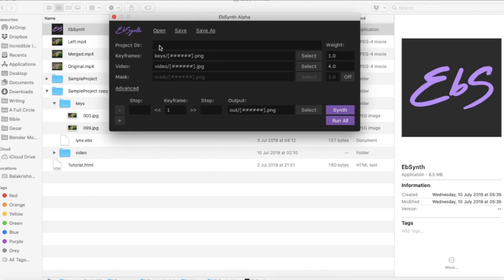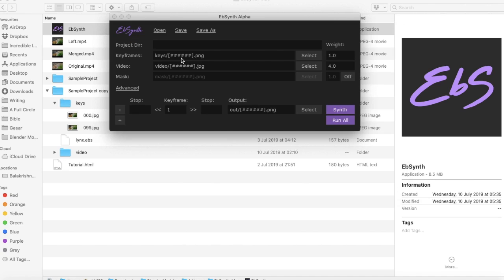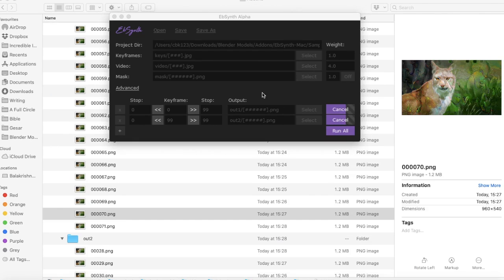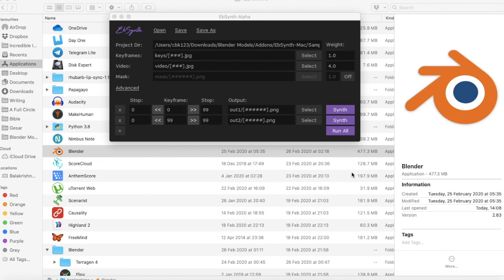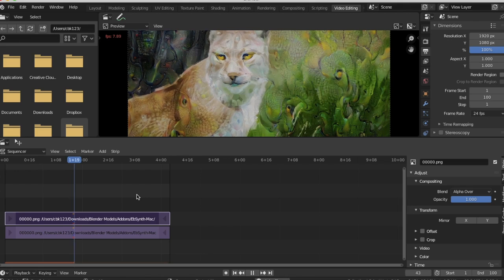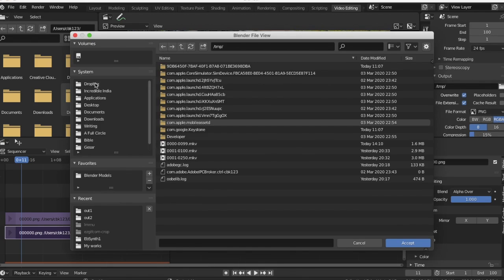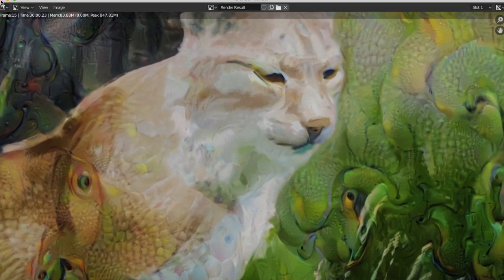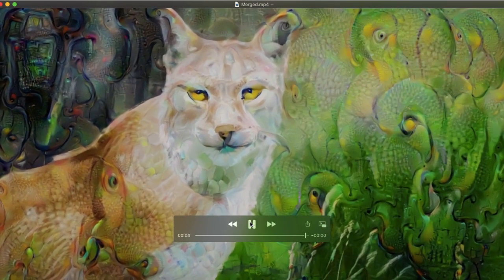EbSynth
This is a basic introduction to EBSynth, pattern transfer for videos.